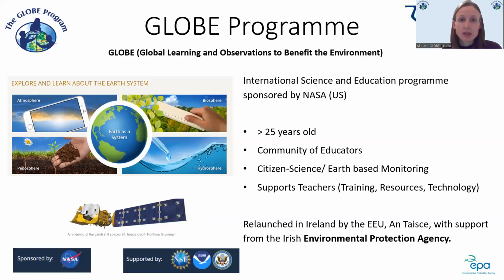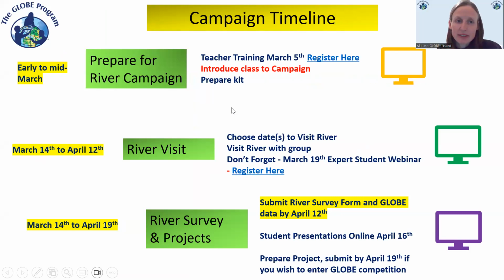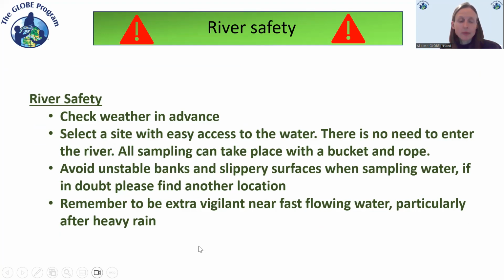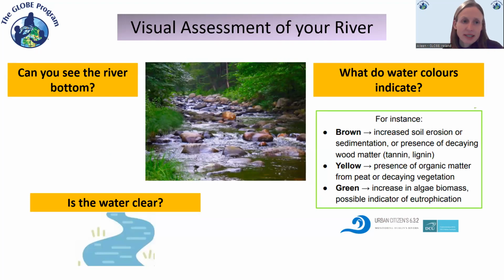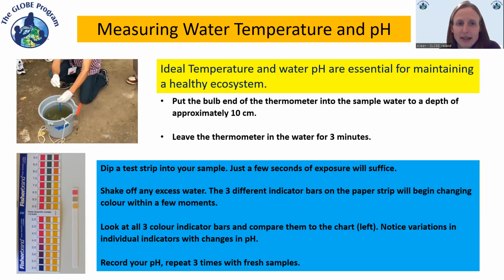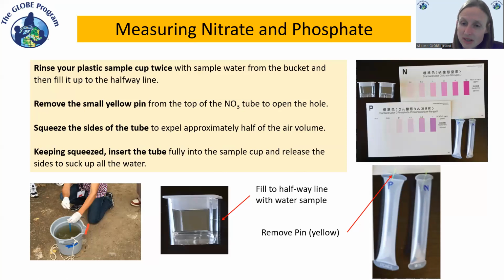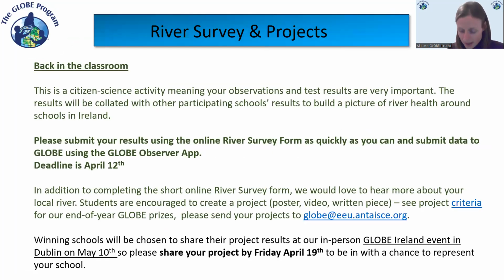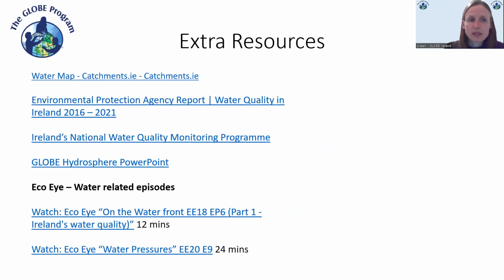River Ecosystem Teacher Training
45 min Campaign Training